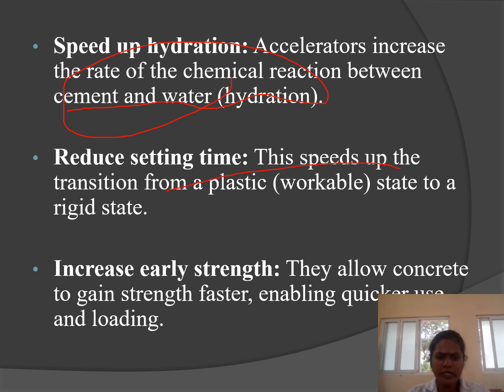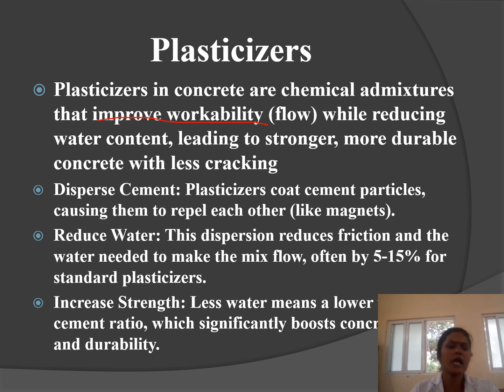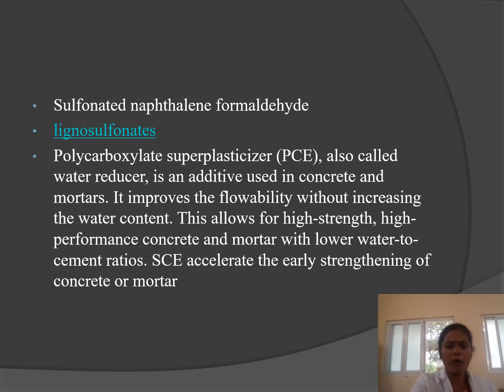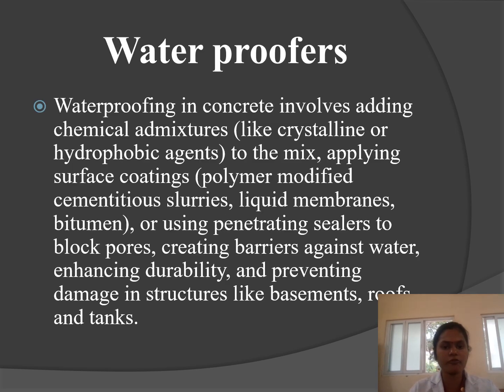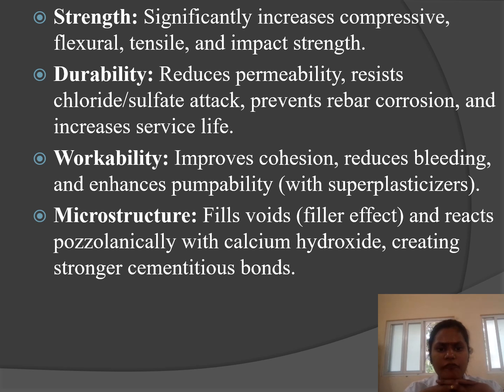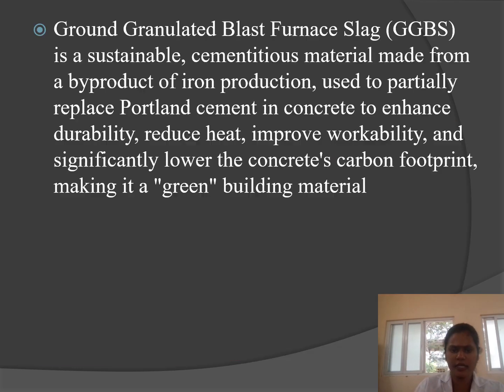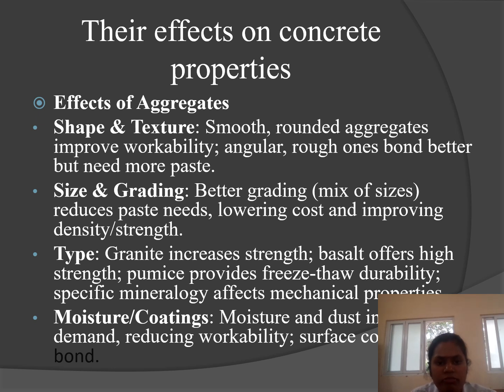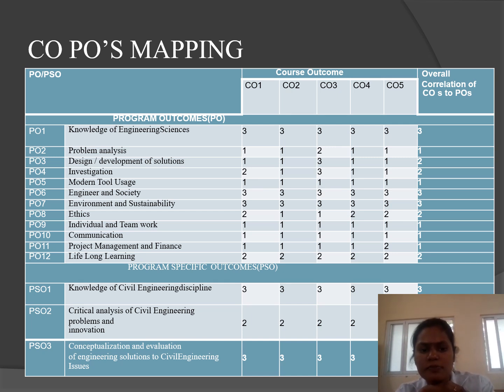Concrete Technology Unit II-(Mrs Ramya)